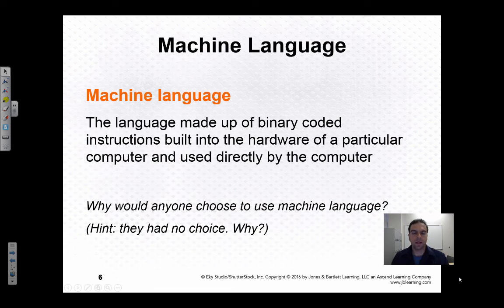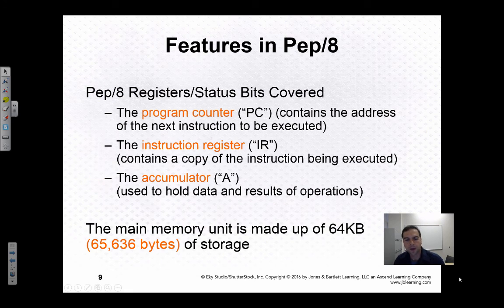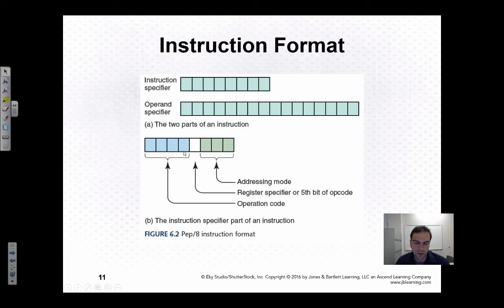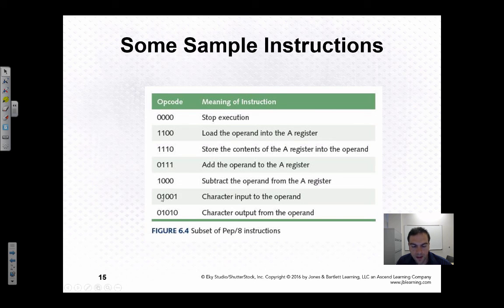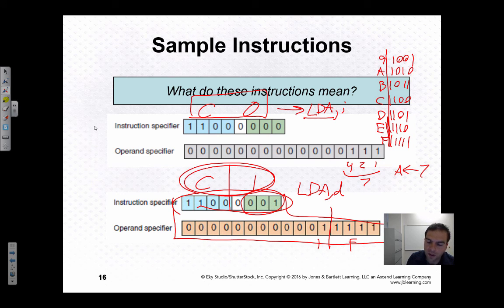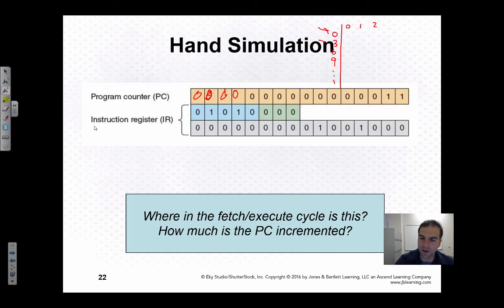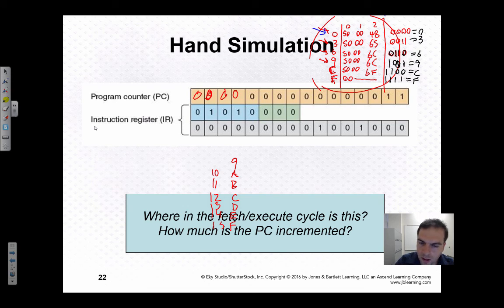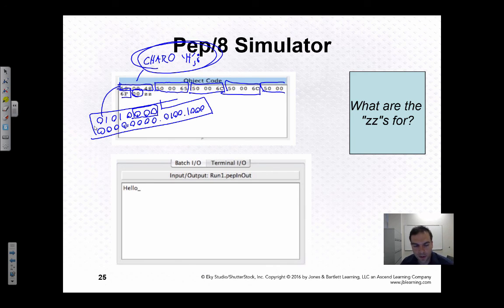Ch06 Part 1 MachineCodeSlides